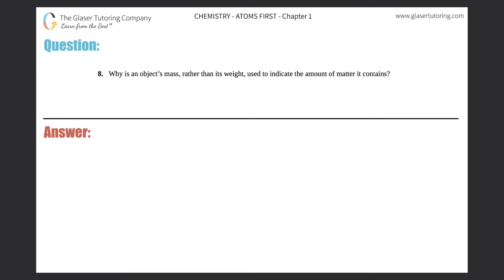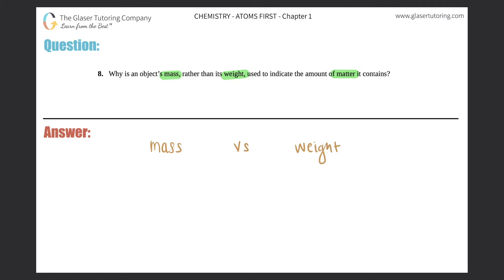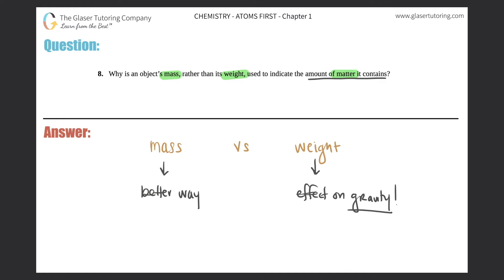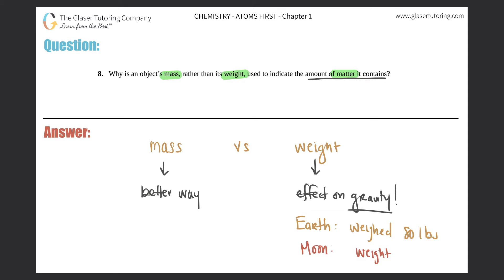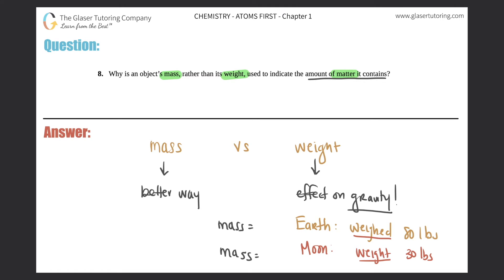1.8 | Why is an object’s mass, rather than its weight, used to indicate the amount of matter it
Why is an object’s mass, rather than its weight, used to indicate the amount of matter it contains?